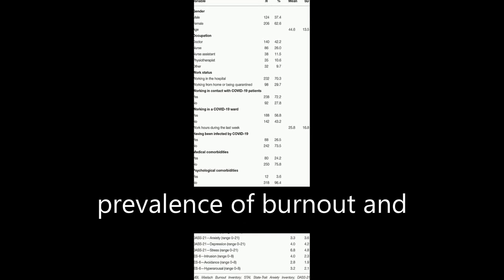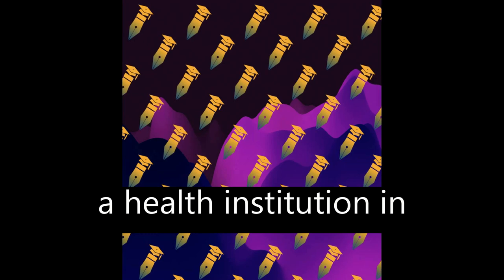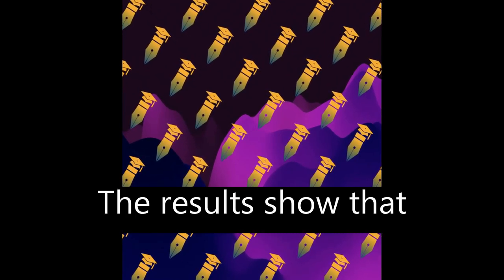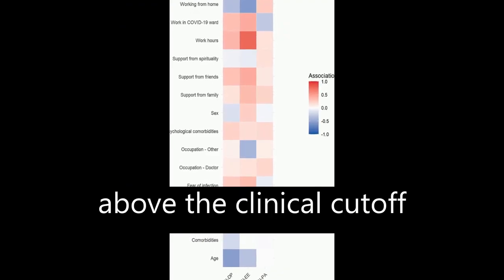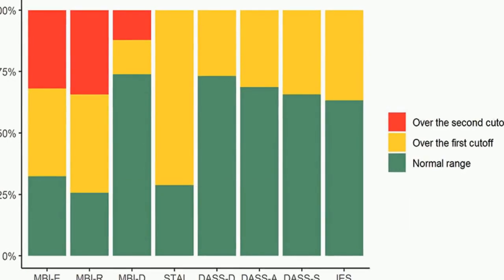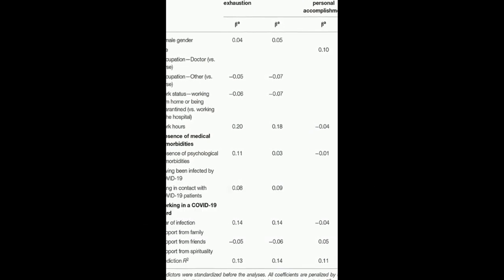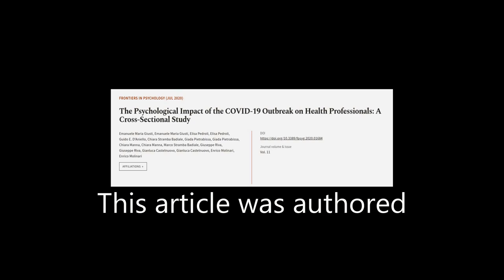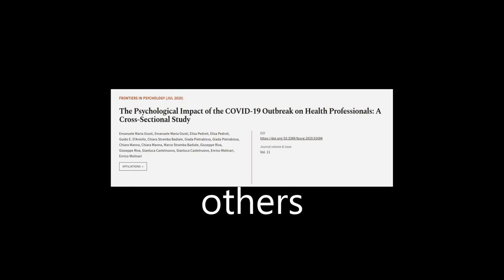The Psychological Impact of the COVID-19 Outbreak on Health Professionals: A Cross-Se... | RTCL.TV